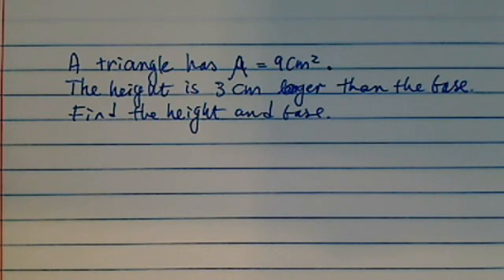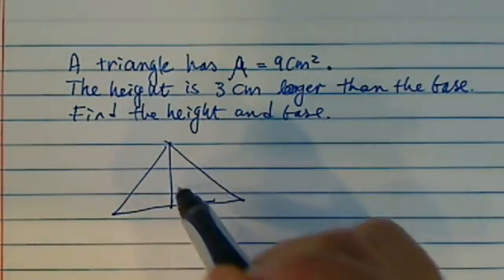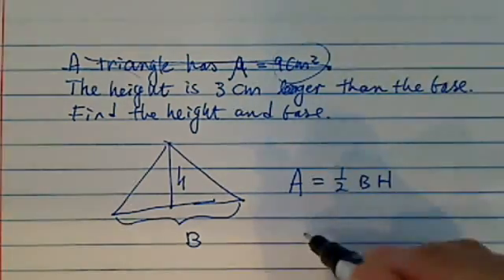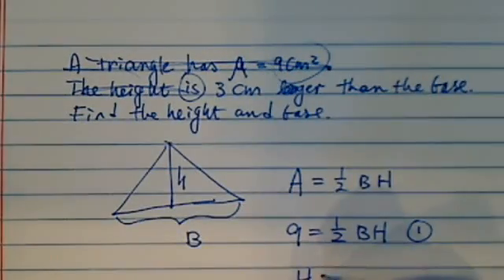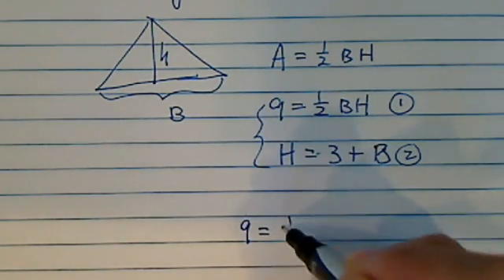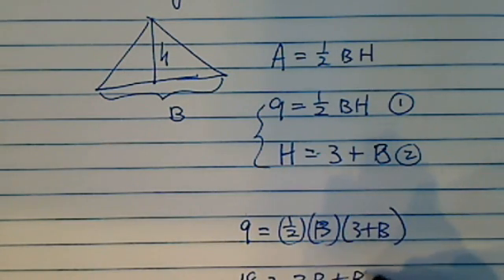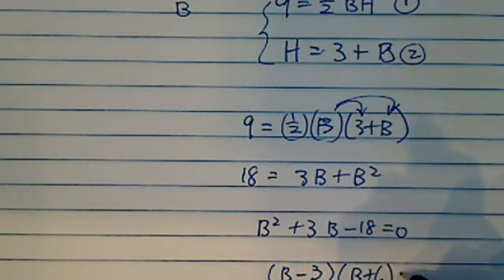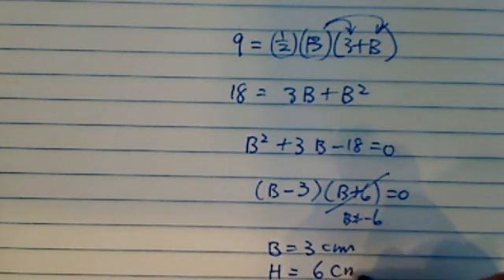Given AREA of a TRIANGLE, find HEIGHT and BASE | Geometry Word Problem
A triangle has an area of 9 cm^2.  The height of the triangle is 3cm longer than the base. Find the height and base of the triangle.